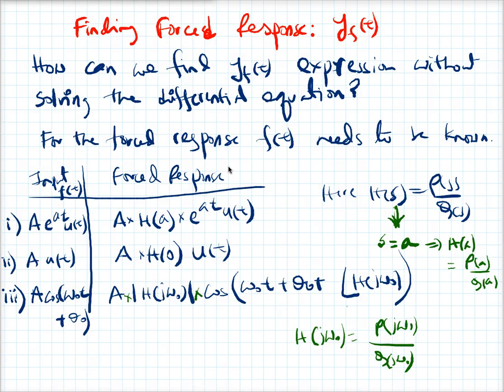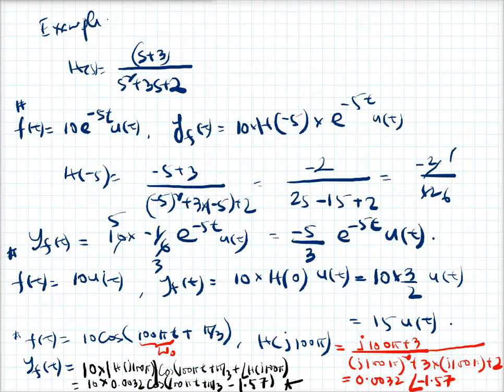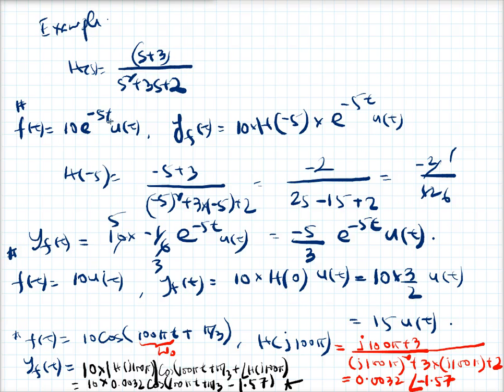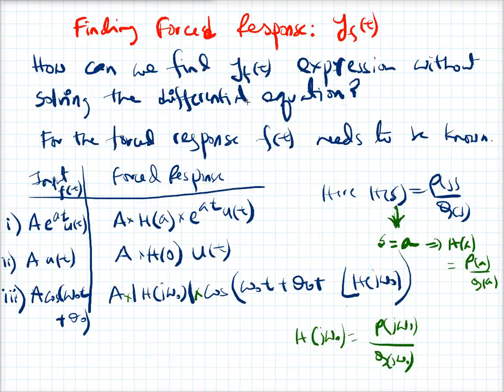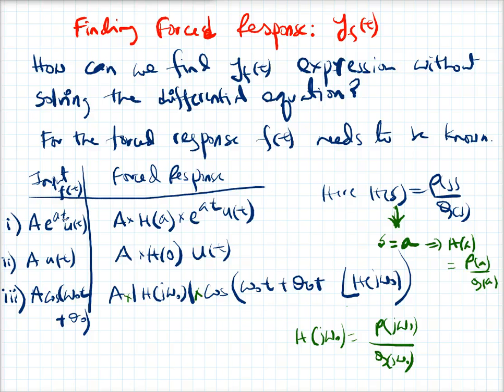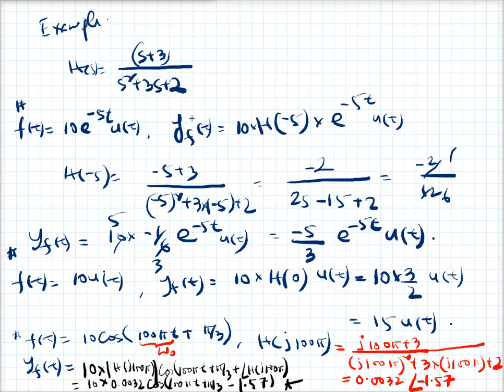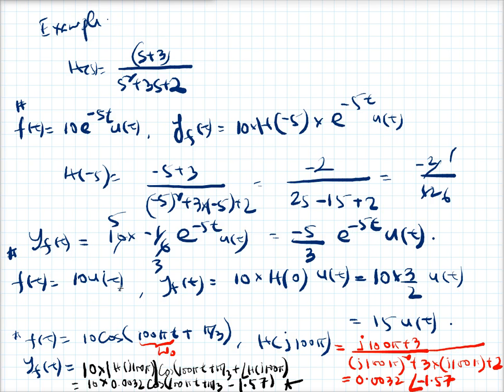36 Finding forced response Lecture 11 part 3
Topic: Finding forced response  Lecture